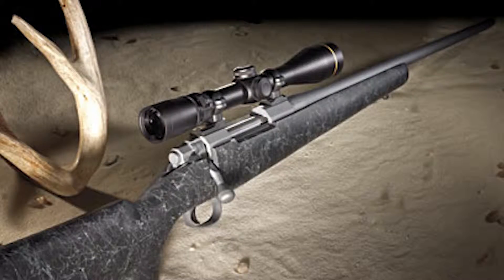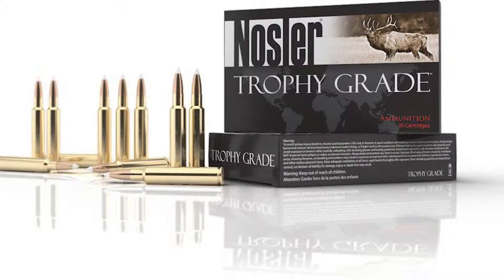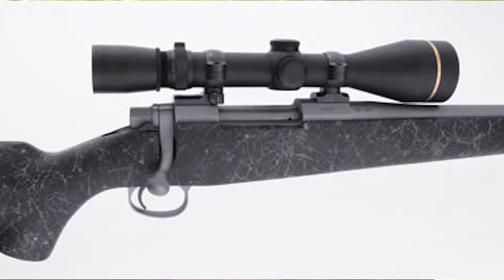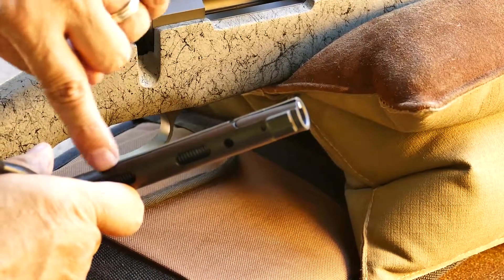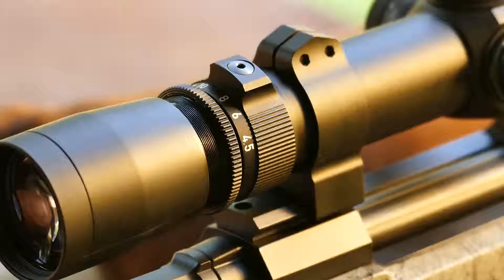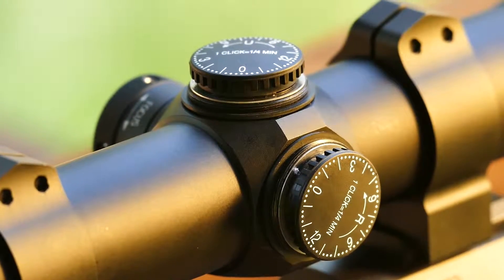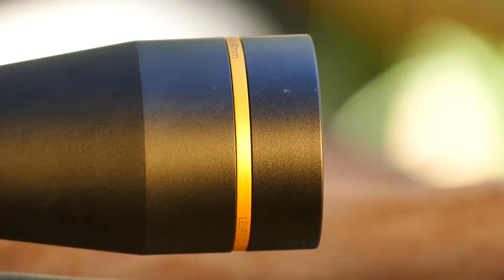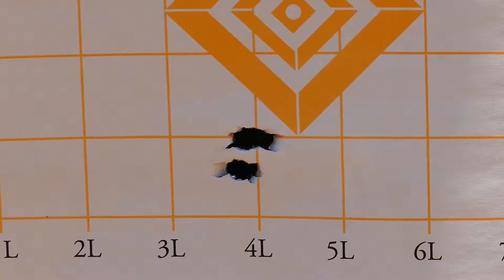Nosler M48 with a Leupold telescope.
Pierre vd Walt testing the Nosler M48 with Leupold telescope.